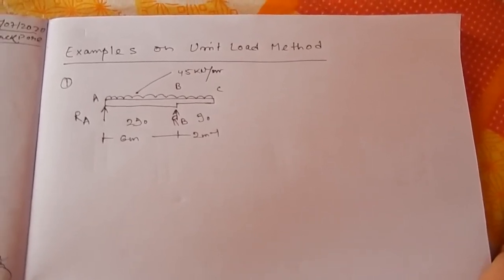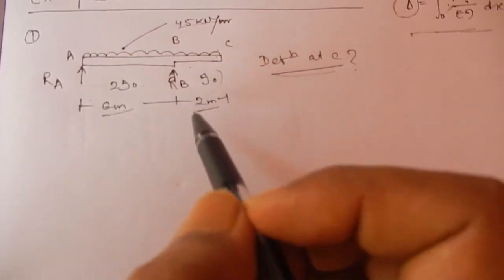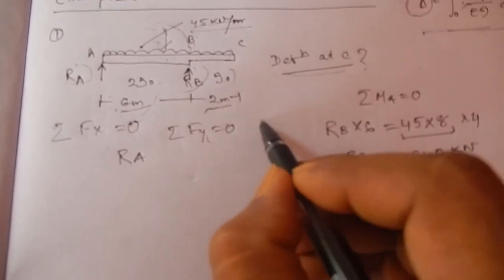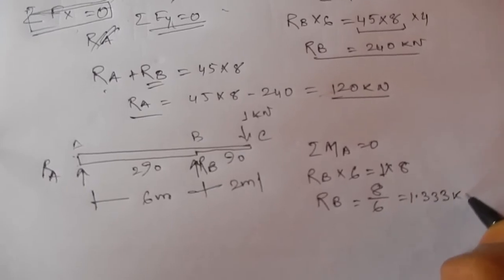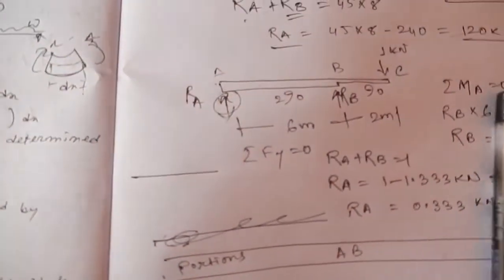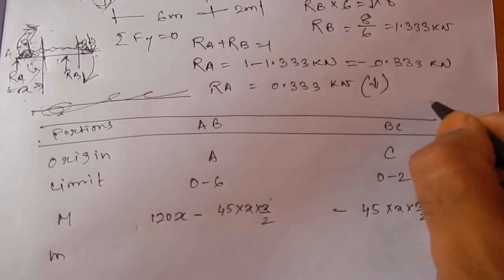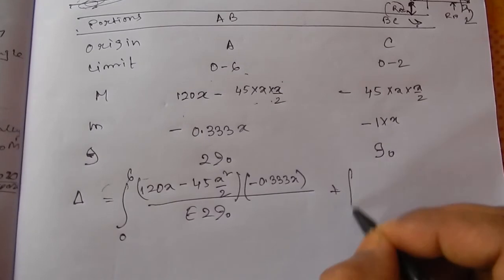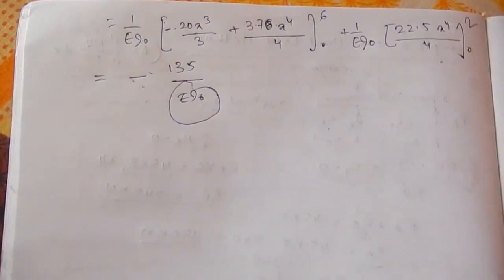Examples on Unit Load Method - 1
Finding out deflection at a point of a beam by Unit Load/Virtual Work Method.